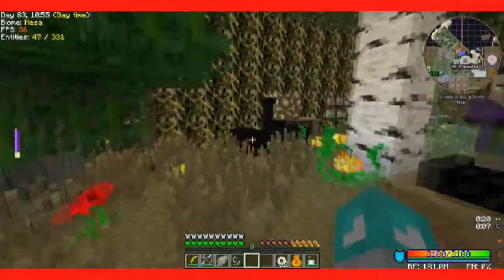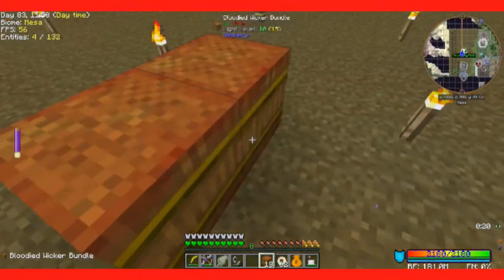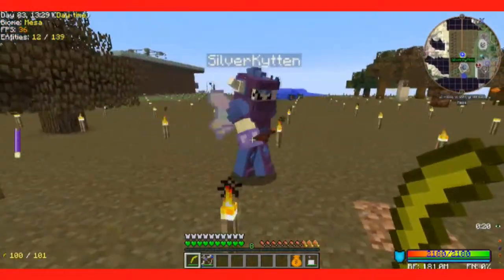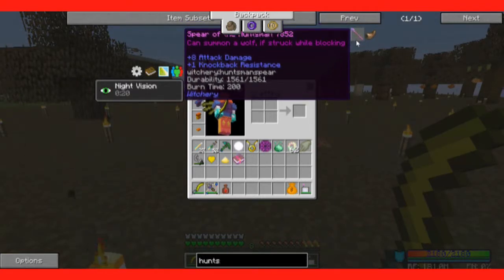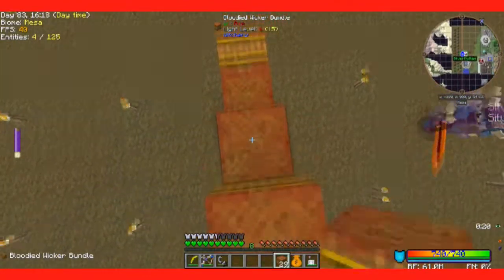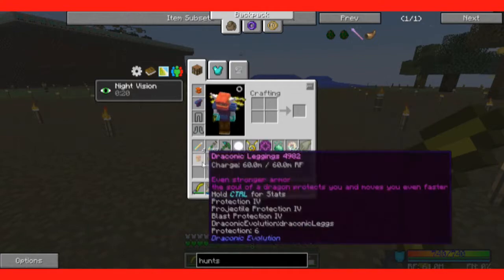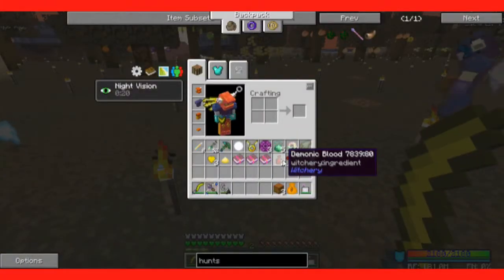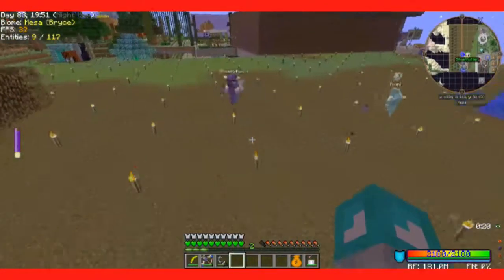Witchery Explained: Episode 38, Summoning the Horned Huntsman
Witchery Explained where I explain elements of the classic WItchery mod and how to play with it!